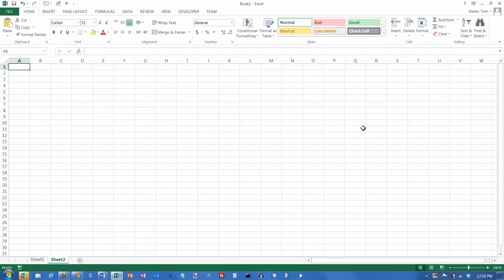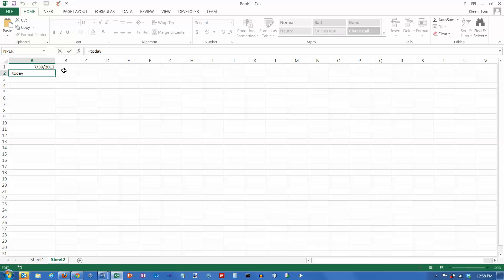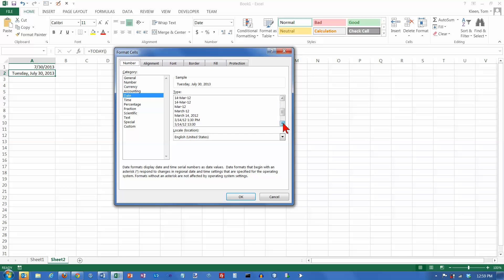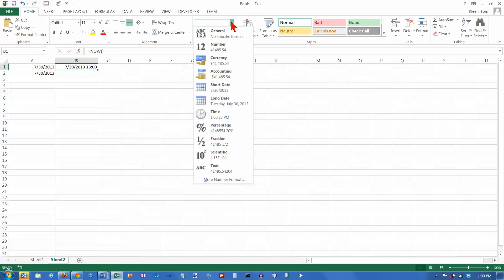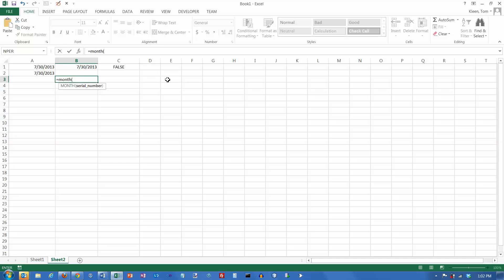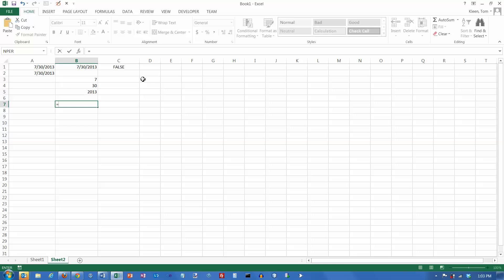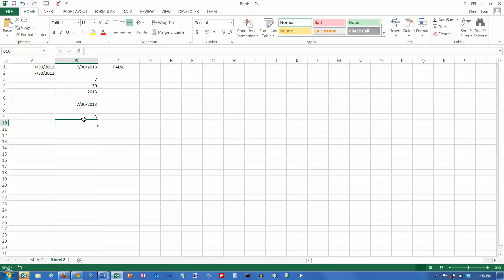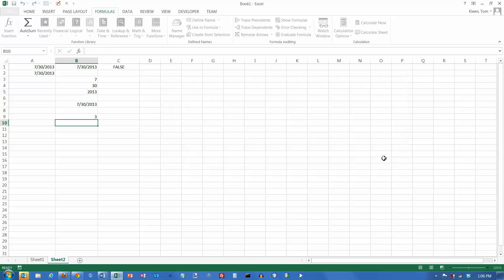Excel 2013: Date Functions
Demonstrates how to use common Date functions in Excel 2013: TODAY, NOW, MONTH, DAY, YEAR, WEEKDAY, DATE